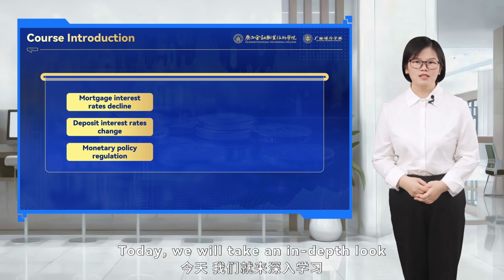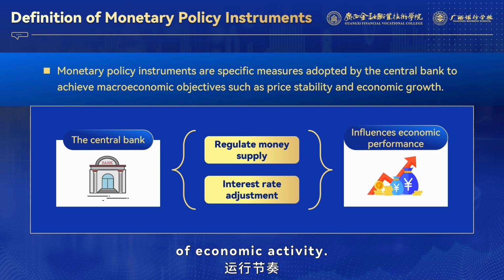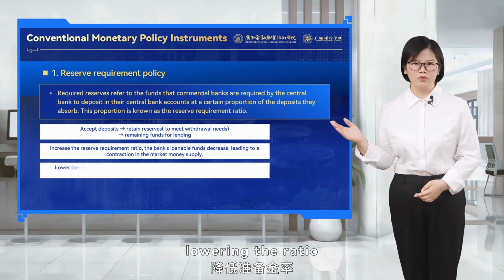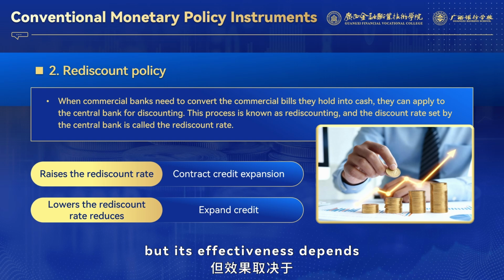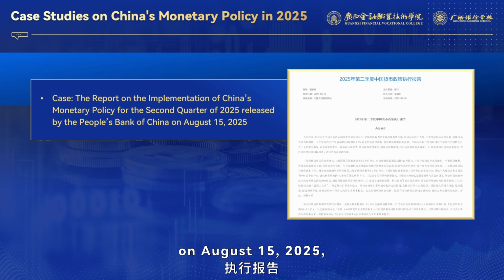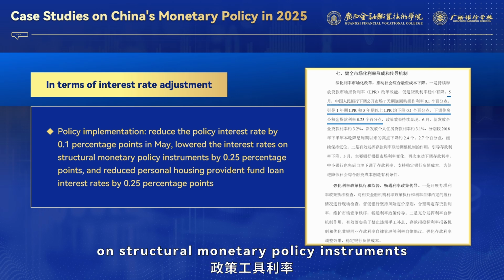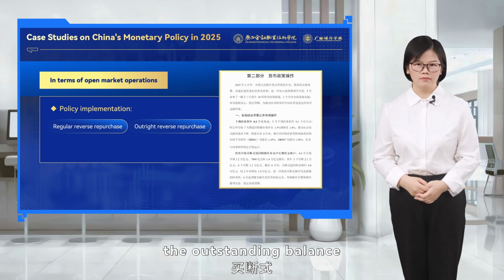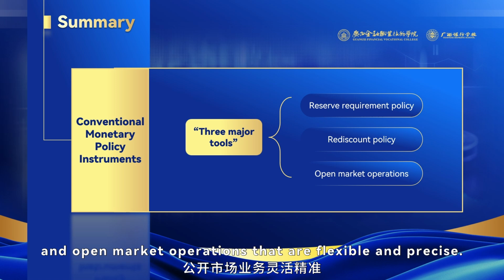7.2Conventional Monetary Policy Instruments